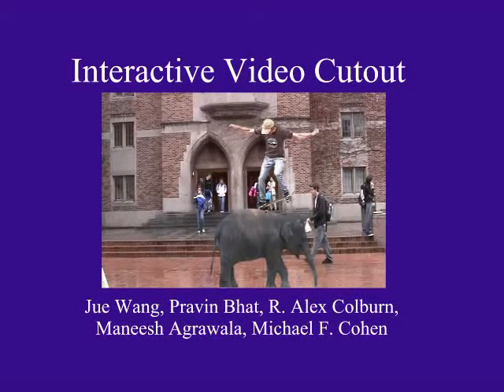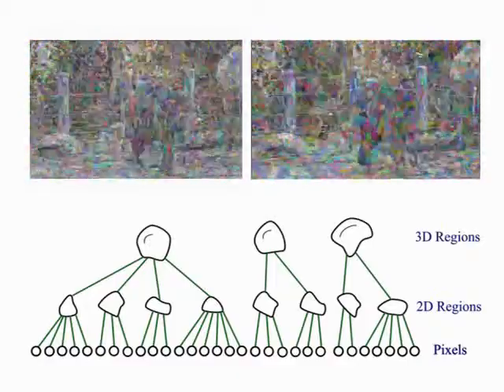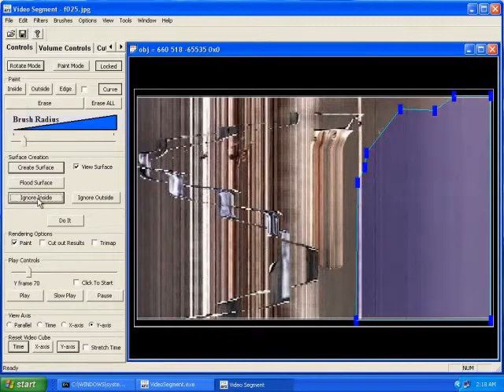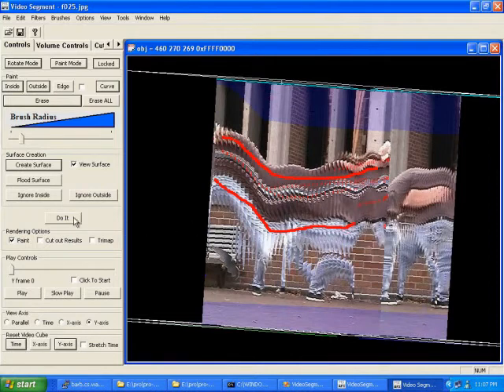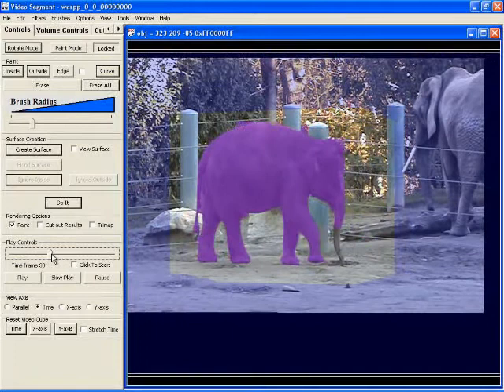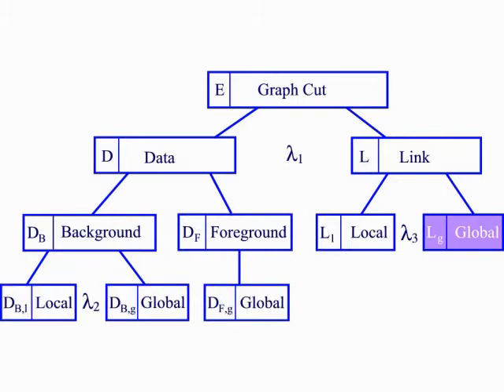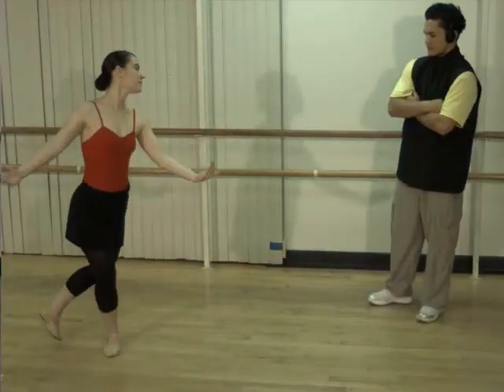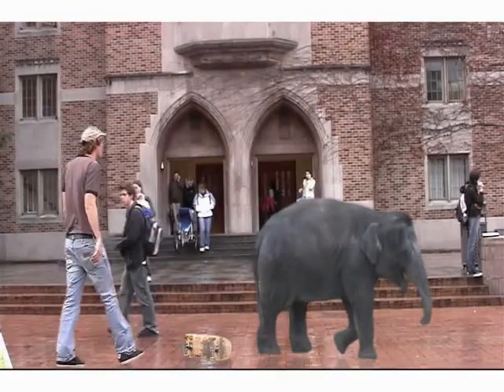Interactive Video Cutout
Authors: Jue Wang, Pravin Bhat, Alex Colburn, Maneesh Agrawala, Michael Cohen

Abstract: We present an interactive system for efficiently extracting foreground objects from a video. We extend previous min-cut based image segmentation techniques to the domain of video with four new contributions. We provide a novel painting-based user interface that allows users to easily indicate the foreground object across space and time. We introduce a hierarchical mean-shift preprocess in order to minimize the number of nodes that min-cut must operate on. Within the min-cut we also define new local cost functions to augment the global costs defined in earlier work. Finally, we extend 2D alpha matting methods designed for images to work with 3D video volumes. We demonstrate that our matting approach preserves smoothness across both space and time. Our interactive video cutout system allows users to quickly extract foreground objects from video sequences for use in a variety of applications including compositing onto new backgrounds and NPR cartoon style rendering.